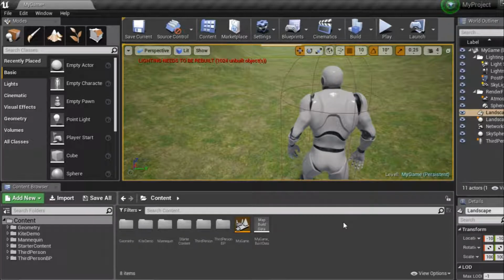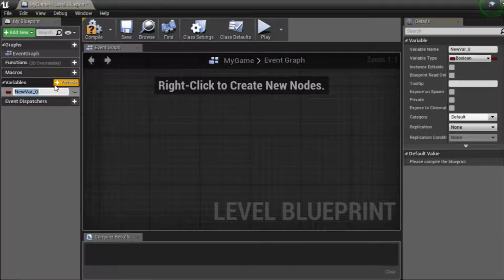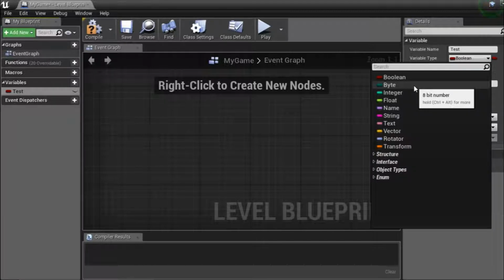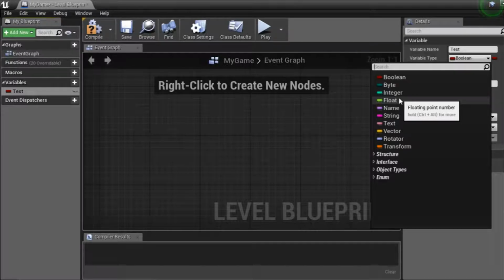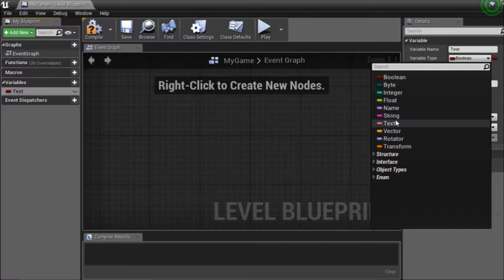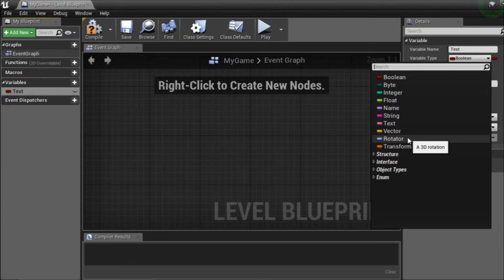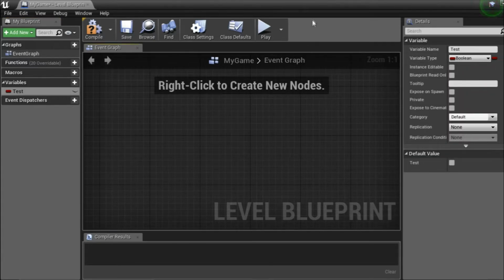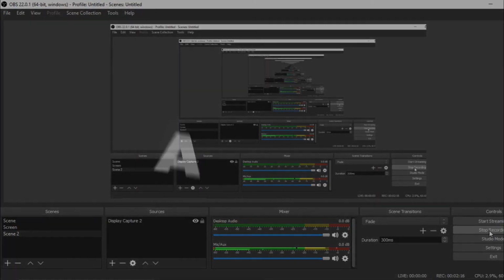Unreal Engine 4- Variables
In the series on how to make a game at a college level!

This episode focuses on the basics of variables and what they are!